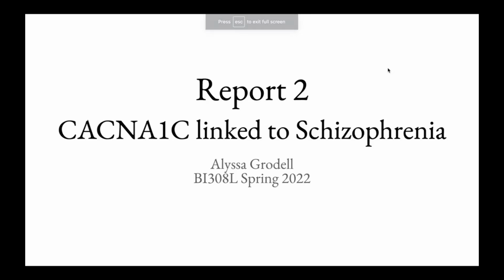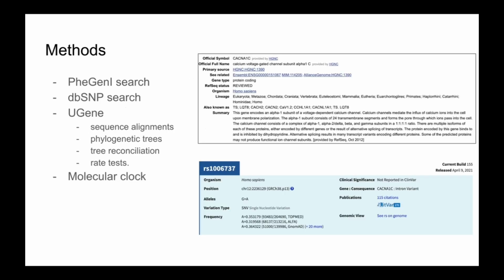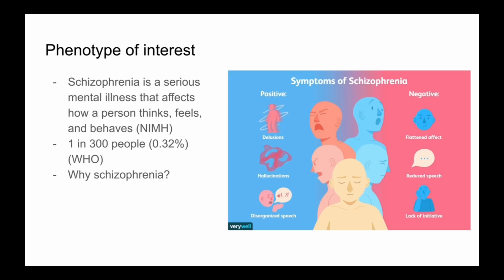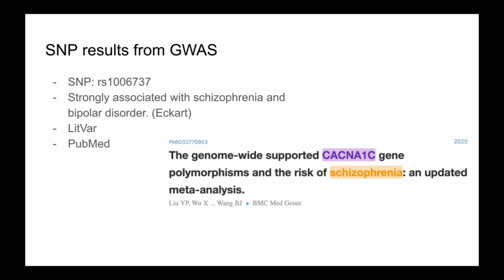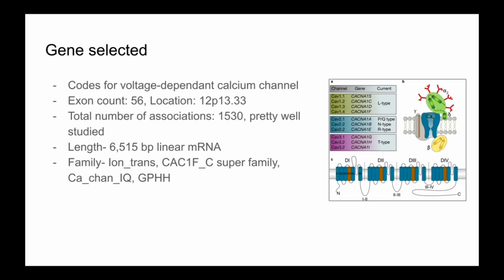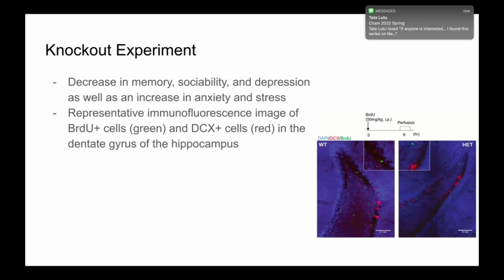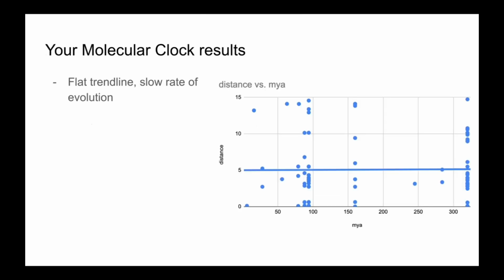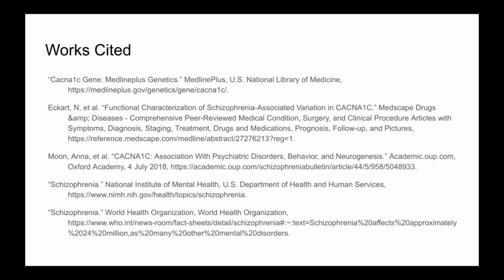BI308L Report 2 CACNA1C- Alyssa Grodell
Final report for BI308L, how CACNA1C is an essential gene, and how SNP rs1006737 is linked to schizophrenia.